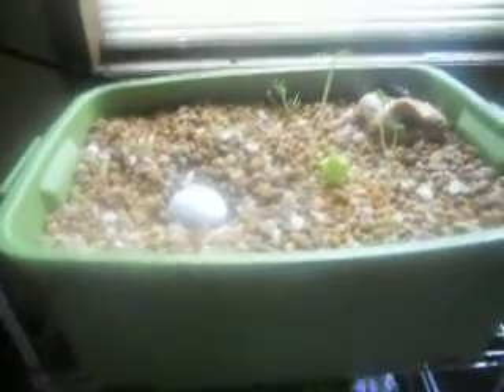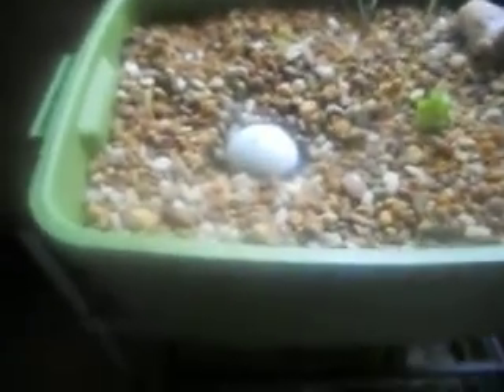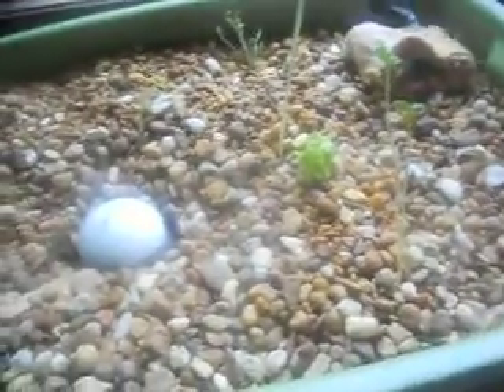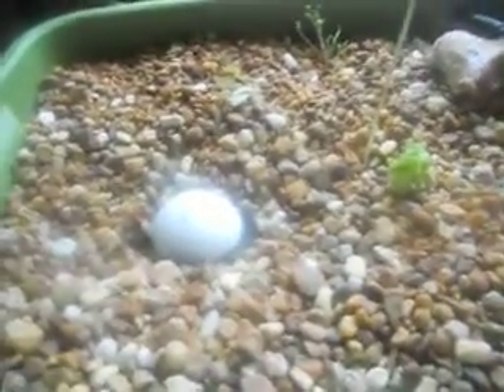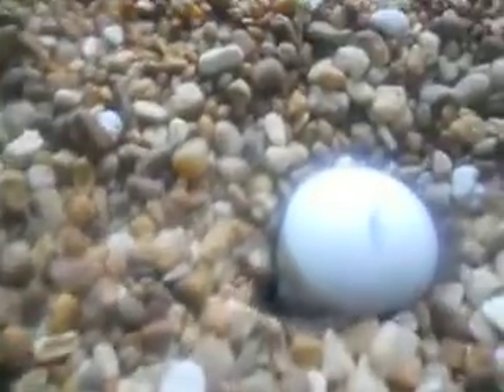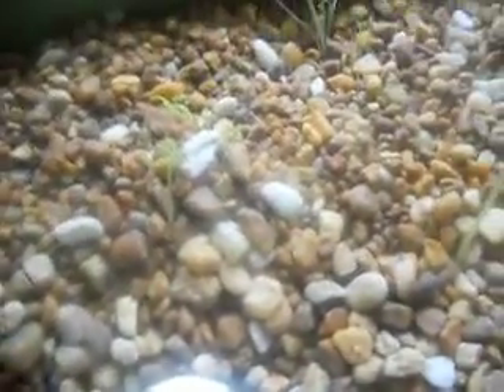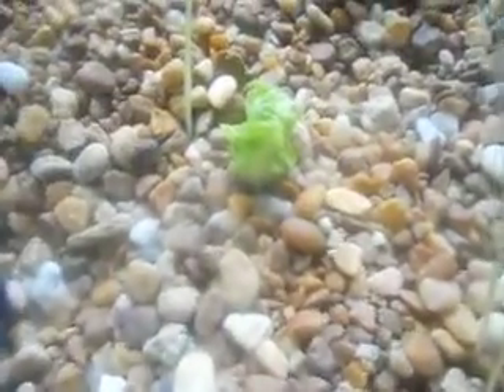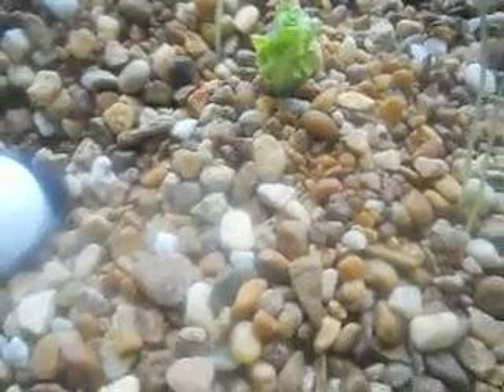Aquaponics 10gal update Koi added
so After the goldfish died we went with Koi. now we test tanks Ph and ammonia weekly...